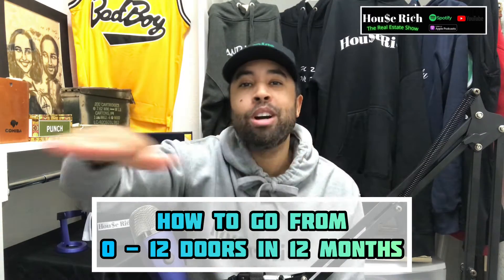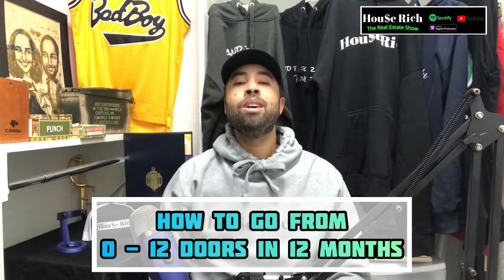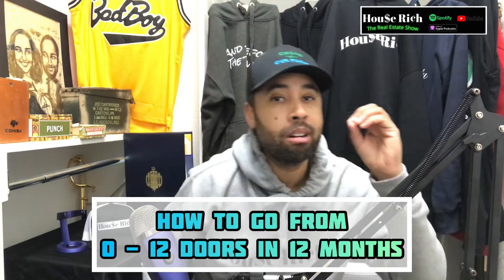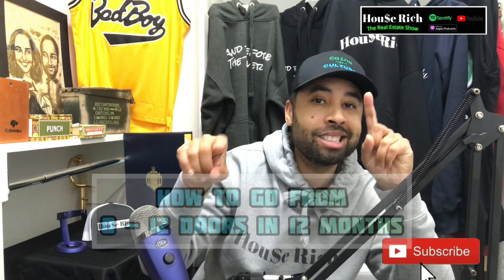How to go from 0 - 12 doors in 12 months, The Ultimate House Hack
The theory behind this is what matter, not necessarily focus on the doors it's about properly building your real estate portfolio through house hacking. Multi-family real estate

🤠I'm a Realtor in Dallas, TX. If you're looking to move to to the Dallas, TX area or a local looking to buy I'd love to help. I'm Veteran (Go Navy!!) and have helped 100s of Texas (and out of towners) buy homes in my pervious life in the mortgage industry (I'm a guidelines nerd). Reach out to work with me.
⭐If you're looking for a top realtor in you area I can help you with that too. Don't hesitate to reach out👇

🎙️My Podcast. Homebuying tips on the go
👨🏽‍🏫I do live home buyer educations training here every Tues at 8pm Est

coins-n-culture